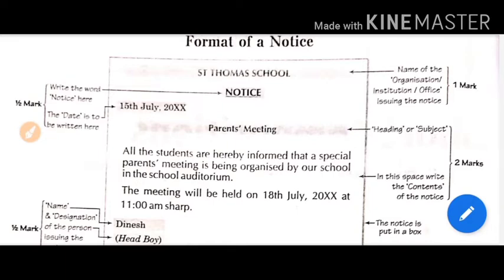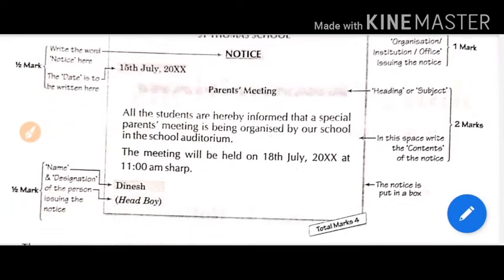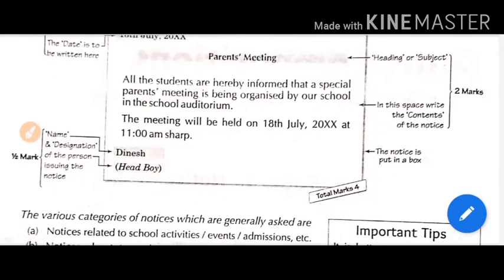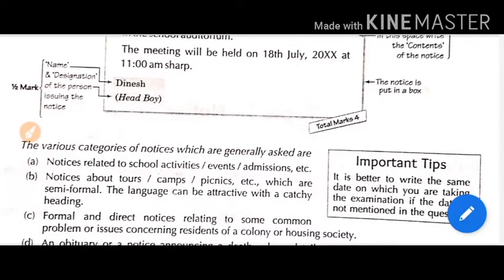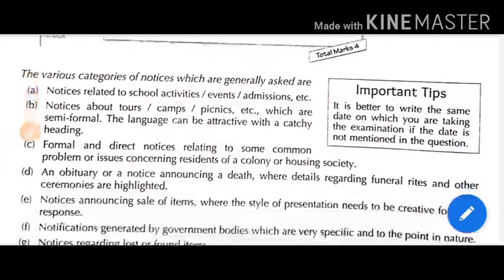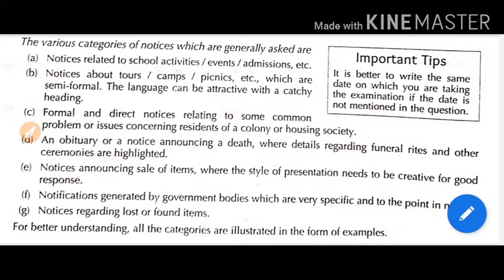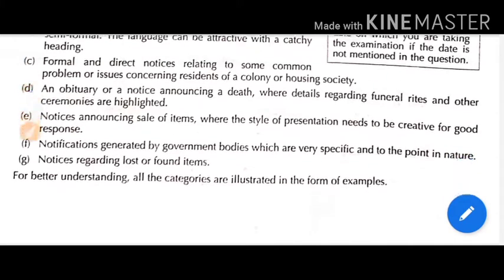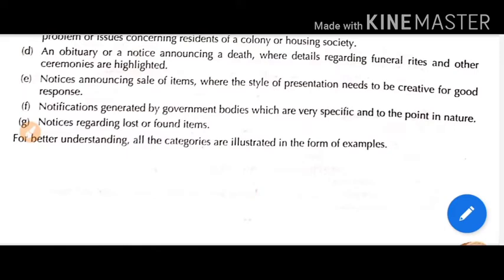Notice Writing in English|Writing Skill| Class XII| CBSE|KGN Online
WritingSkillClass XII

noticewritingclass 9
notice writing class 12 KGN academy
# notice writing KGN online
notice writing ICSE Class 10
how to write a notice
how to write a notice in simple English
notice format,tips for notice writing dear sir, notice writing by Sarfaraz Sir

About Me: My name is Sarfaraz and I am a PGT English.

I made this channel for my students and all those who want to increase the translation skills as well as English Grammar Knowledge.

# englishwithsarfarazsir
Request: If you find any error or want to modify anything, you are free to write in the comments section. I will be happy to rectify in the next video.
# englishwithsarfarazsir
Recommended Videos:

Jai Hind and Jai Bharat!

Be happy and be smarter everyday.